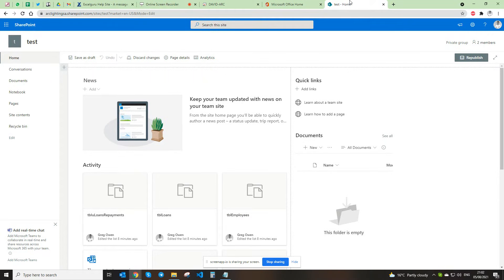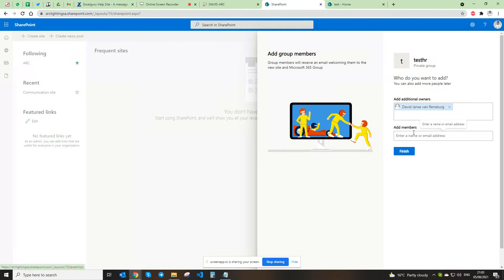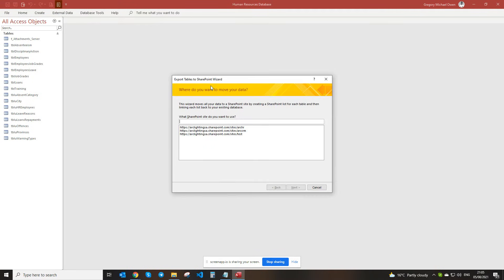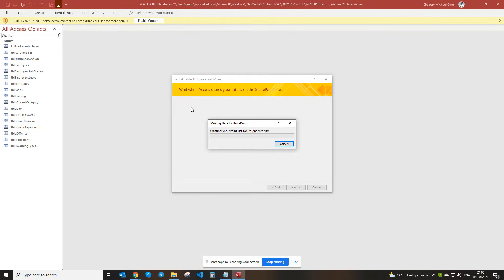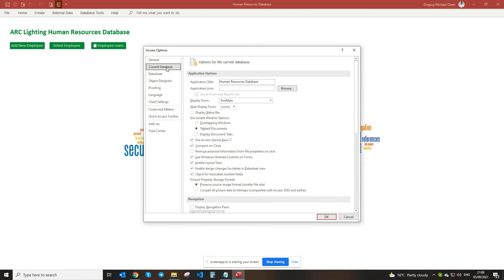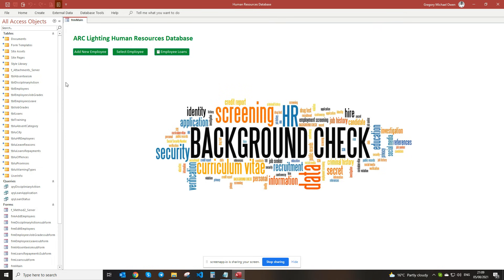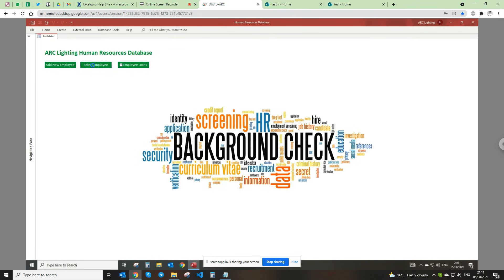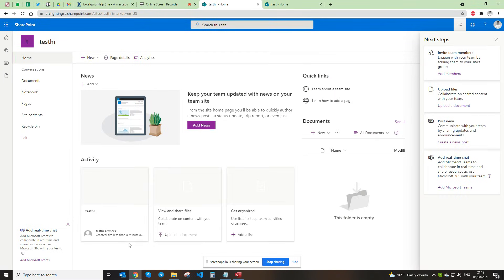How To Link An Access Database to SharePoint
Learn how to link your front-end Microsoft Access database to back-end tables and data on Microsoft SharePoint so that you can use it over the internet instead of being restricted to your local LAN.